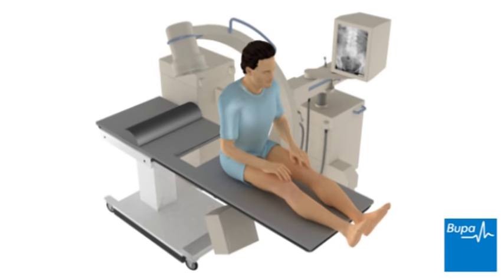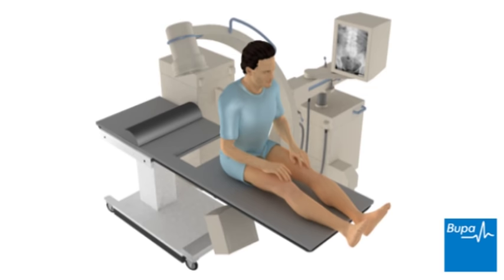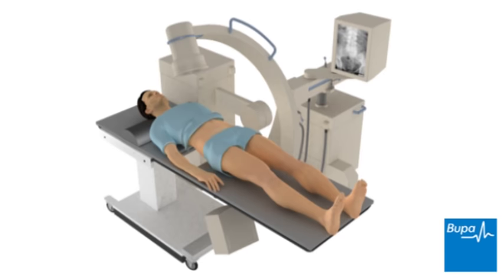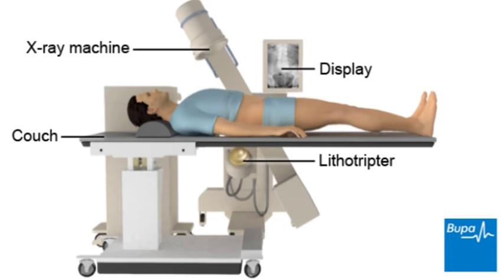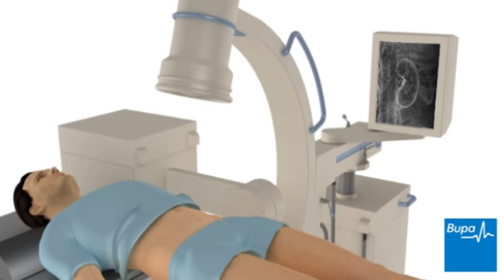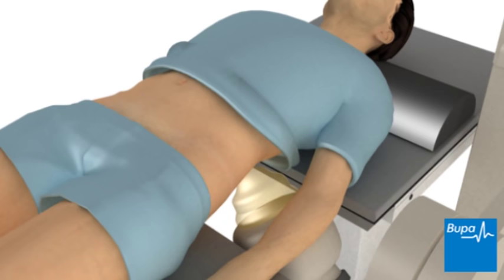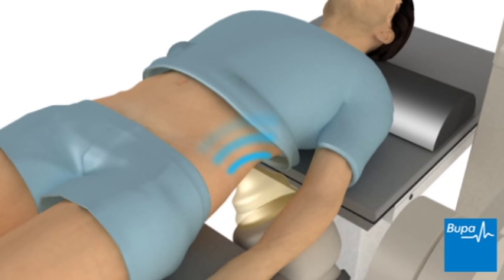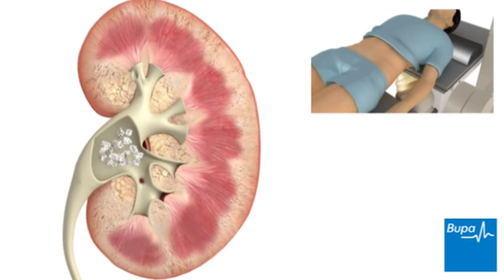How extracorporeal shockwave lithotripsy is used to treat kidney stones | Bupa Health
Discover more about Extracorporeal Shockwave Lithotripsy (ESWL) and how it's used to breakdown kidney stones with Bupa Health.

Kidney stones (or renal calculi) are hard stones that can form in your kidneys.